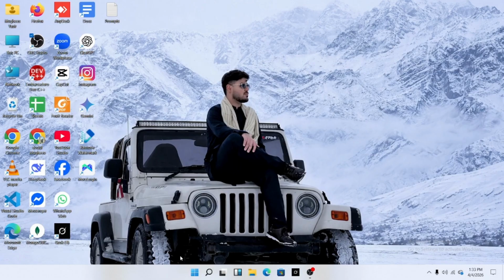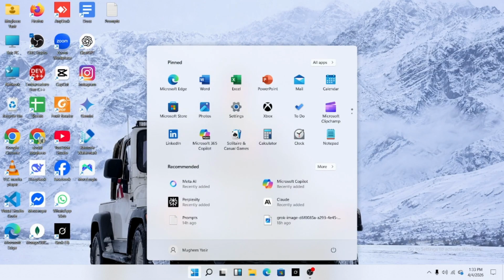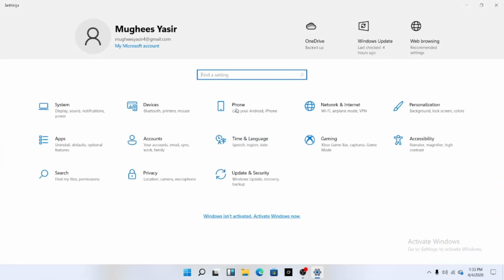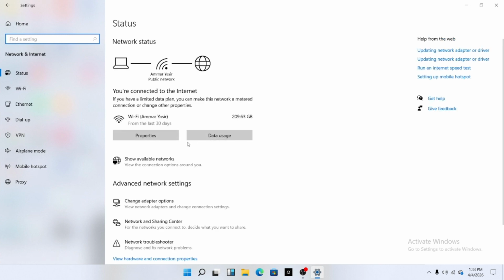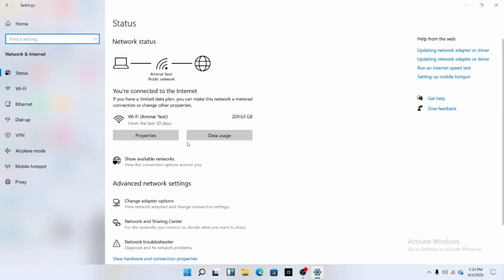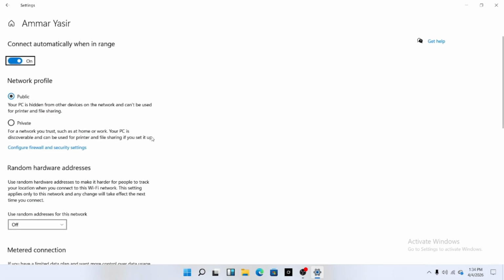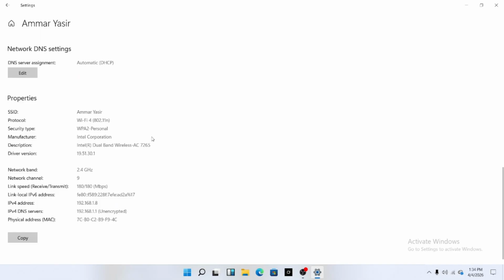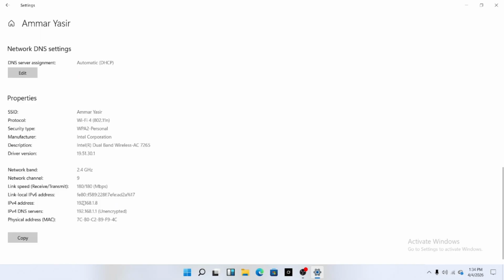Find Your IP Address On Windows In Seconds | Easy No Software Method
Learn how to find your IP address on Windows using simple and easy methods without any software. In this step-by-step guide, I will show you how to check your IP address on your PC or laptop quickly.

You will also learn how to use Command Prompt and system settings to view your IP address, including both local and network IP details. This method works on Windows 11 and Windows 10.

👉 Follow all the steps carefully to check your IP address without any confusion.

find ip address windows 11
check ip address pc
how to find ip address windows
ip address command windows
windows ip address tutorial
check network ip pc
ipconfig command windows
find local ip address laptop
windows network settings ip
ip address without software